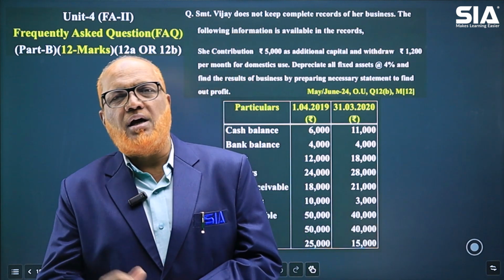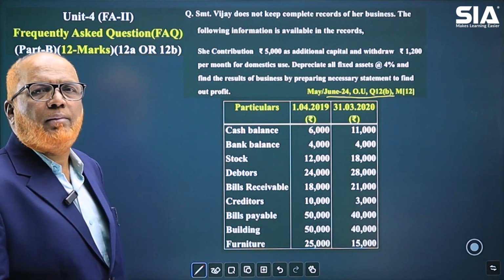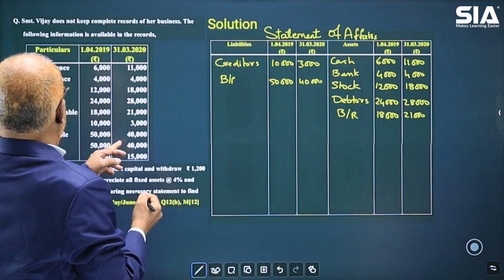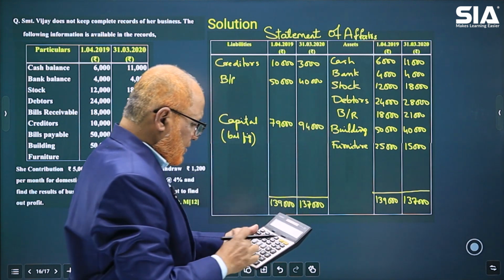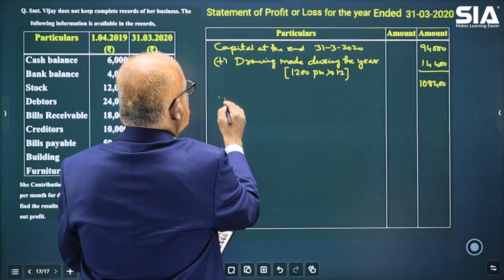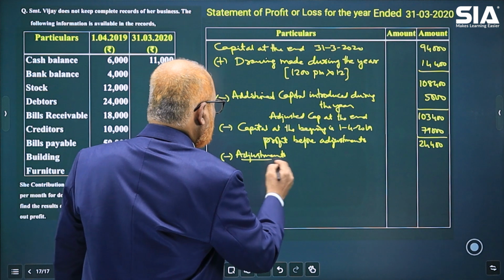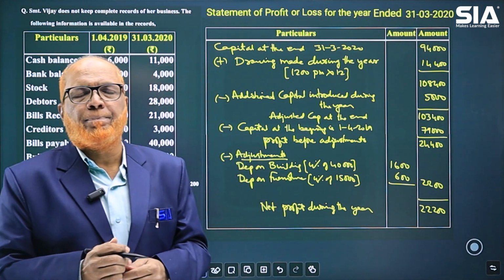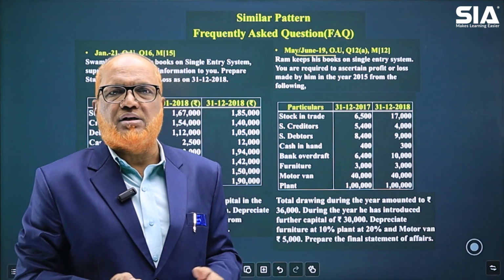Topic: Unit-4 | FAQ - Statement of Affairs | FA- II B.Com sem 2 | OU,KU,MGU,SU,TU,PU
Prepare smart with Unit-4 Single Entry System - Statement of Affairs FAQs from Financial Accounting-II for B.Com 2nd Semester students of OU, KU, MGU, SU, TU, and PU universities.

📚 In this video:
Most important questions from Unit-4
Frequently asked theory questions
Important problem-based questions
Exam pattern insights for Unit-4
Tips to score high in exams

🎯 This video helps you:
Focus only on important topics
Save time during preparation
Improve exam performance

💡 Unit-4 is scoring if prepared smartly—don’t miss these questions!